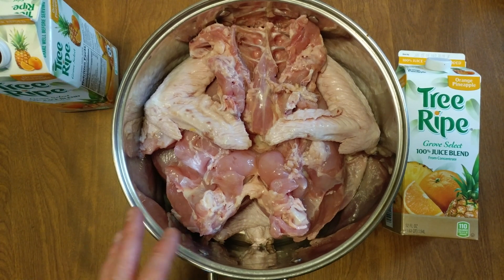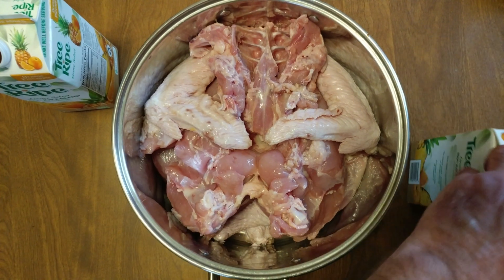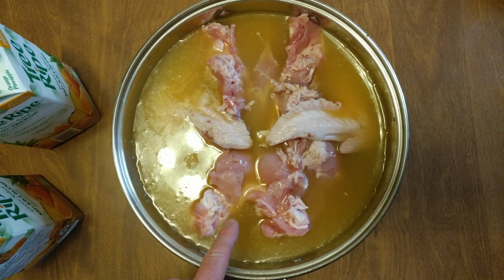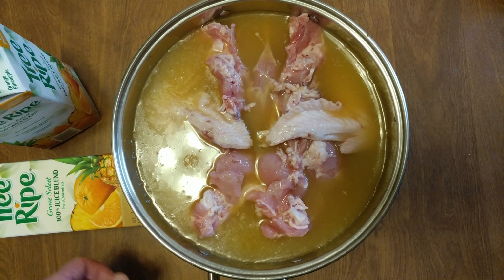BAKING SKINLESS CUT UP 13 lb TURKEY IN ORANGE PINEAPPLE JUICE